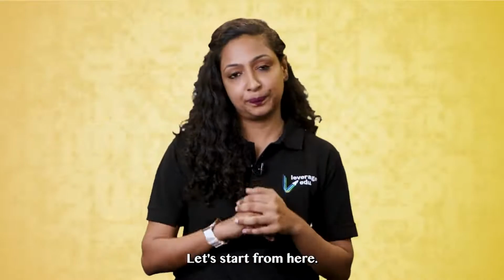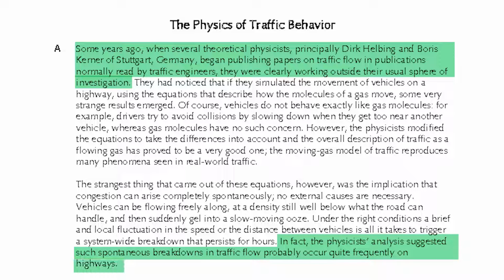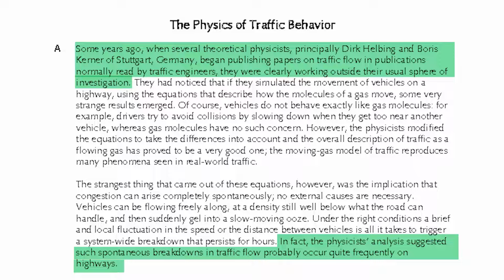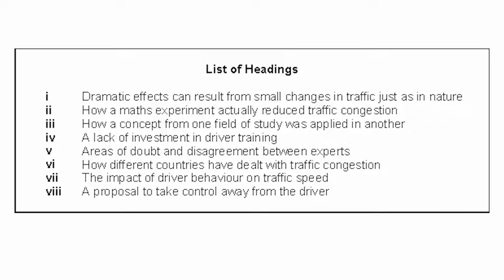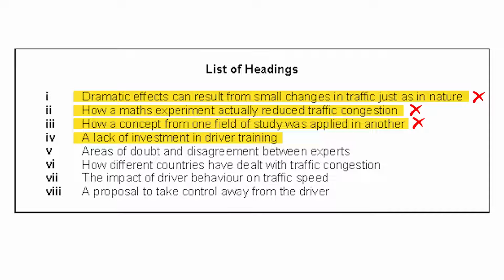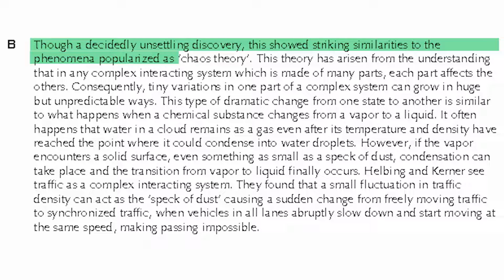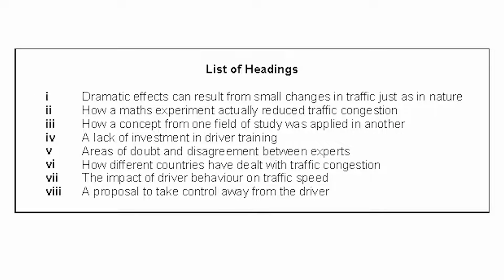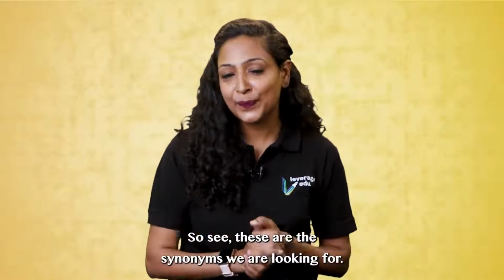Best IELTS reading matching headings shortcut | Leverage IELTS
For IELTS reading matching headings questions, several shortcuts and tips are helpful. These are best reading tricks everyone should try for ielts reading test practice. How to prepare for ielts will not be complete without proper study plan and strategy. This includes IELTS Reading practice using some useful tips and tricks. IELTS reading match the heading questions are the easiest part of ielts reading test. These types also come in ielts listening test. So to ace this reading section and score ielts reading band 8, you'll have to prepare using ielts reading matching headings strategies. This will be extremely helpful if you target for ielts in 7 days or similar short durations. The same strategy is useful for match headings ielts listening.